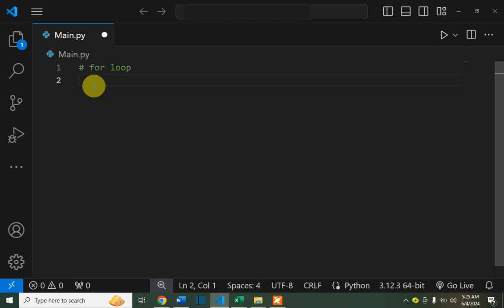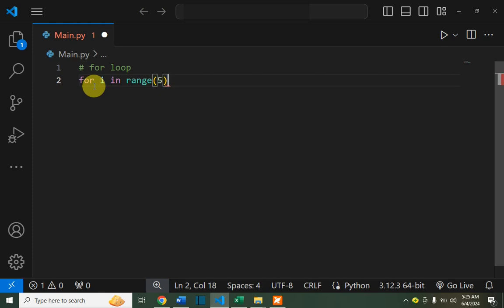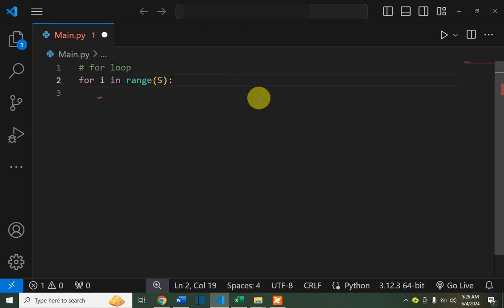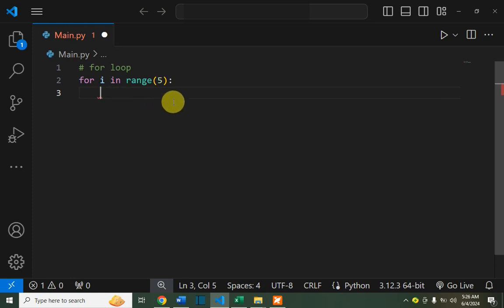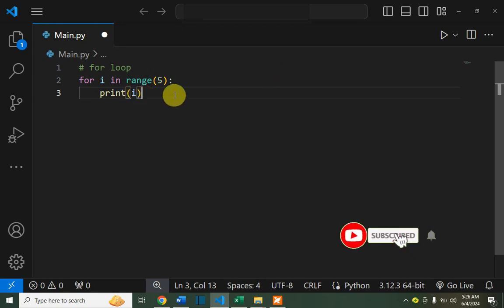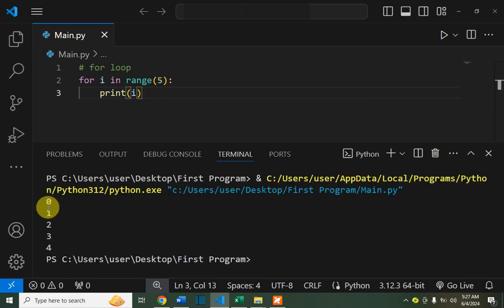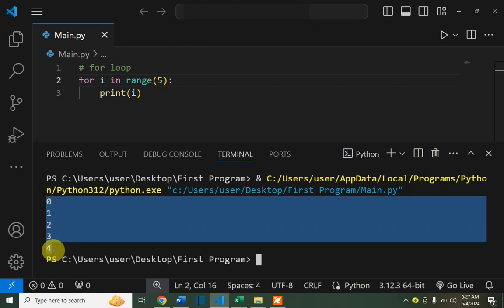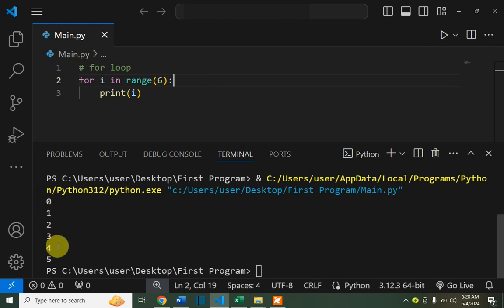For Loop In Python Program | The Basic Structure Of The For Loop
Learn how to write a for loop in Python with this step-by-step tutorial! We'll cover the essential structure of a for loop, including using the 'for' keyword, ending with a colon, and proper indentation. Discover why the range function doesn't include the last number in the range. Master the basics of looping in Python and level up your programming skills!

🔍 What you’ll learn:

- The basic syntax of a for loop

- How to iterate over different types of sequences (lists, tuples, and strings)

By the end of this tutorial, you'll be confident in using for loops to streamline your Python code effortlessly. Don't miss out on mastering this fundamental concept!

For loop, Python programming, "for" keyword, Python tutorial, beginners, coding